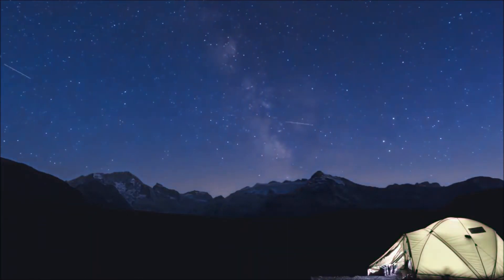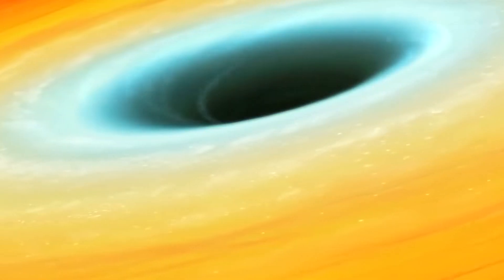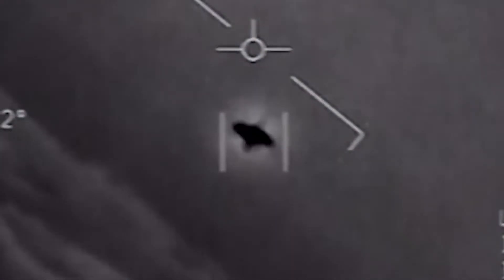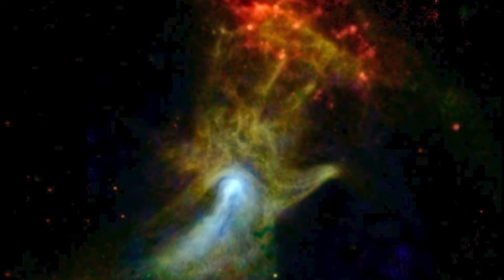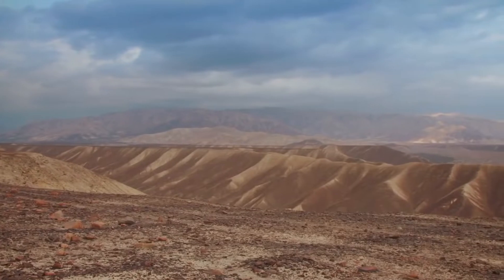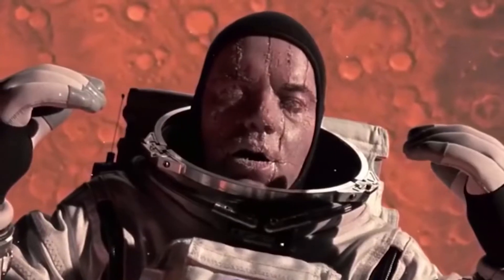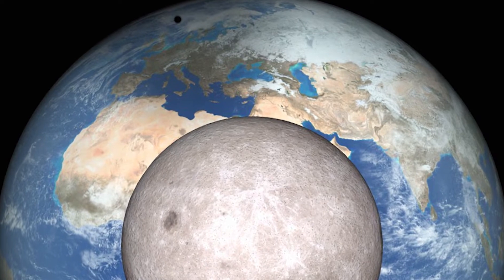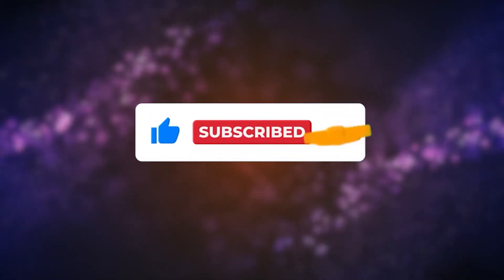Most Terrifying Space Images NASA Can't Explain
The last frontier is space. We still don't know a lot about the universe, and neither do the individuals who work for NASA and spend their days researching it. Here are some images from space that even NASA is unable to fully comprehend, so let's investigate and attempt to find humour in these images.

What do you think of "Most Terrifying Space Images NASA Can't Explain" ?

Welcome to Space Venture 4!